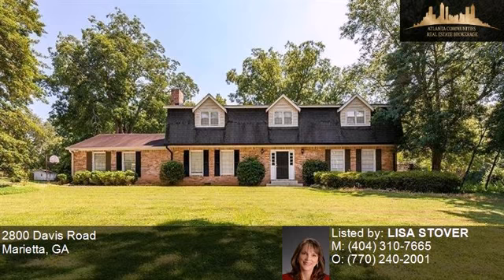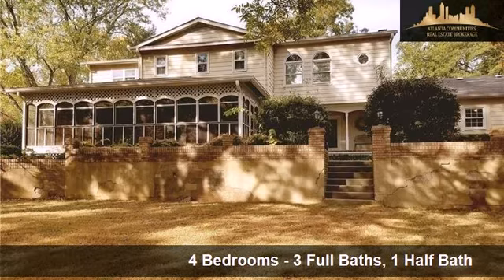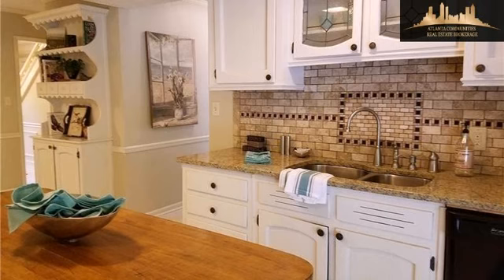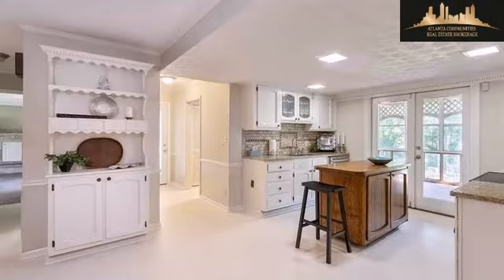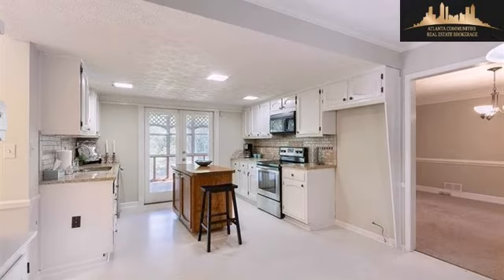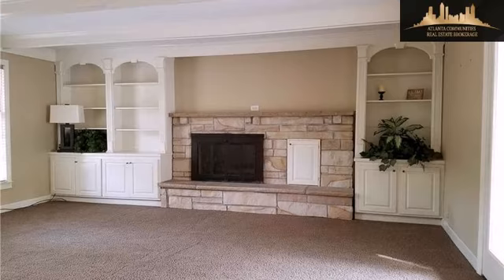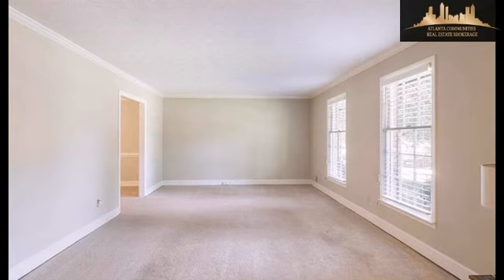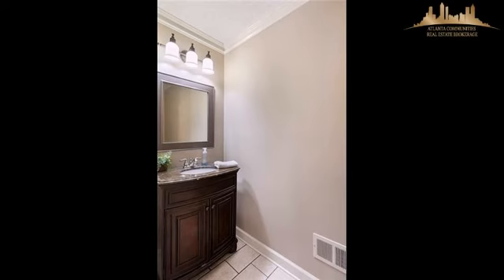2800 Davis Road, Marietta, GA, 30062 Tour - $2,900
Represented by: LISA STOVER
4 Bedrooms - 3 Full Baths, 1 Half Bath
Old Home place with many updates including kitchen & baths*acres of rolling pasture, pond* Spacious secondary bedrooms with ample closet space* Large master suite. Neutral interior decor. Large screened porch overlooks picturesque backyard* Serene setting surrounded by nature & a playground for deer, & local wildlife Lassiter, Pope or Sprayberry High school district. Home sits at intersection of each. Great old home place, Not in subdivision. Close in yet feels like your in the country.